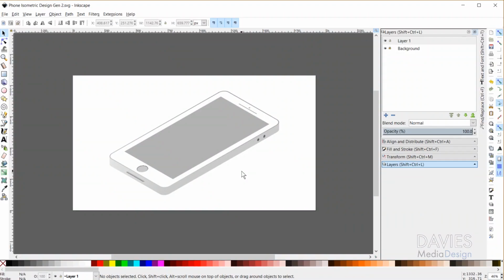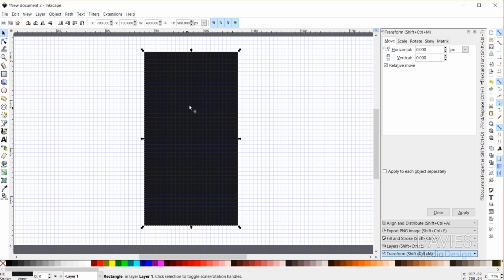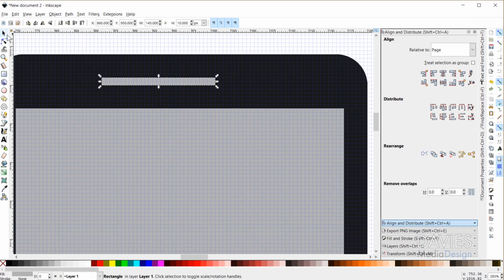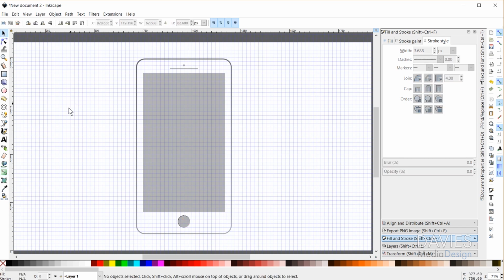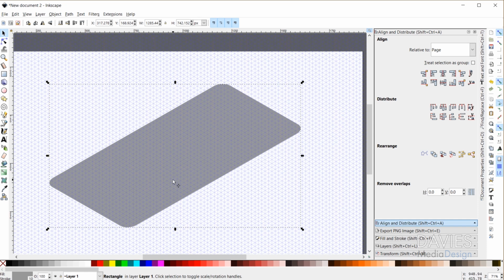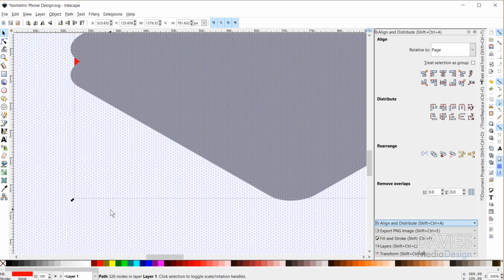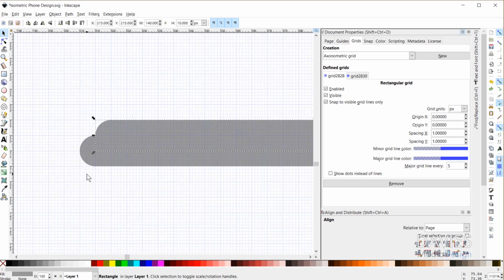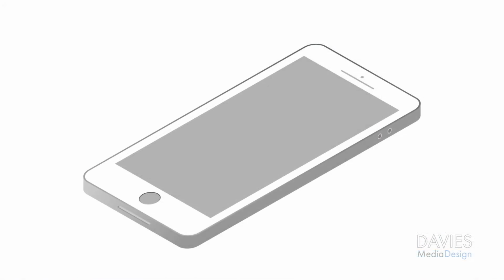Create a Flat Isometric Smart Phone Design in Inkscape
In this Inkscape tutorial, I show you how to design a 3D isometric vector phone design. You'll learn how to easily create this illustration using a combination of easy-to-draw shapes, the Transformation feature, and the rectangular and axonometric grids. Though that sounds complicated, this technique is actually really easy and the final result is truly amazing!

Inkscape is a free Scalable Vector Graphics program most similar to Adobe Illustrator. This tutorial was made for beginner Inkscape users and graphic designers.

Ken Brewer
Dilli Contradiction

BashMurals
commodore256
Jamie Fraser

Stephanie Paynter

Matt Bryan